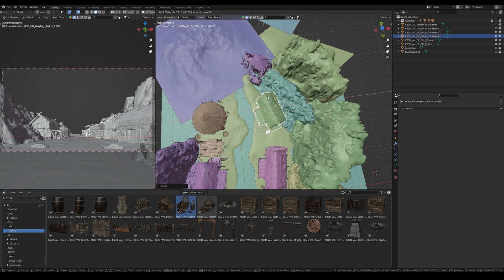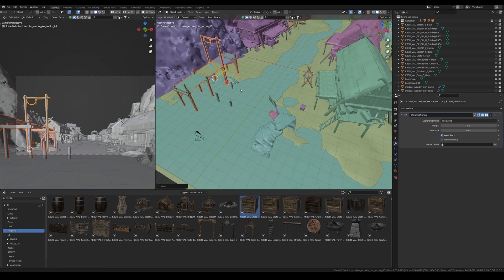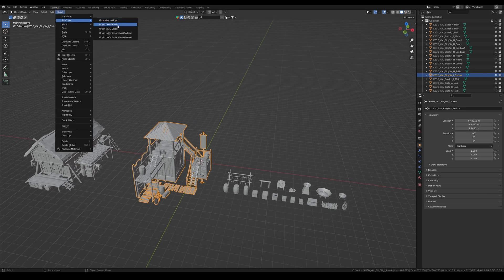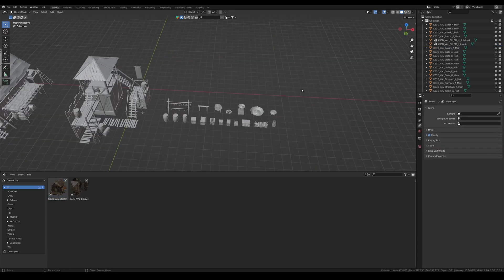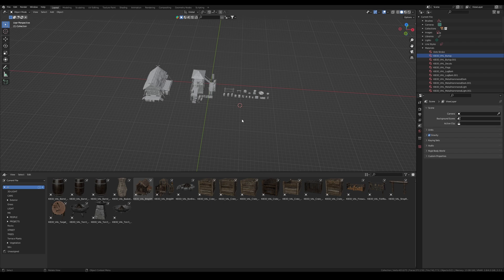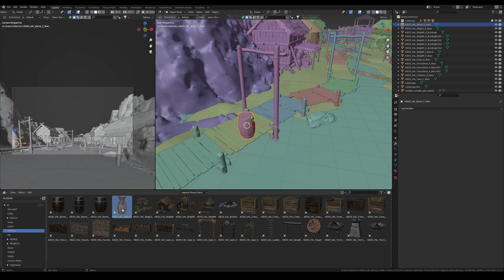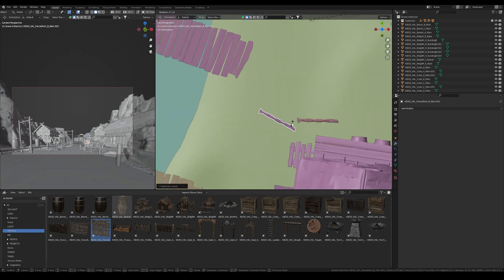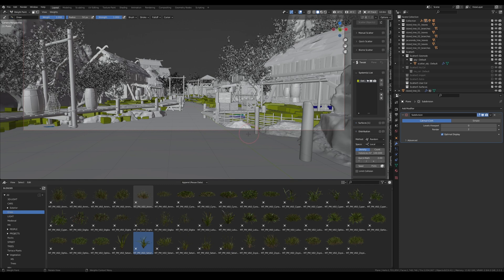BLENDER Asset Browser. How to Use Blender like a PRO ARTIST.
In this blender tutorial, I will show you how to use the blender tool to create an environment fast by using an asset browser. I'll be using different layers and textures to create a realistic landscape and using a file browser for this purpose.

If you're interested in becoming a professional artist, this blender tutorial is for you! In this tutorial, you'll be learning how to use the blender tool to create realistic landscapes and environments much faster, You'll be using different ways to create a realistic scene.

0:00 - How to work faster in a Blender
1:57 - How to prepare a 3d model for Asset Browser
5:47 - How to connect the new Asset Browser Folder
7:59 - How to use File Browser in the Blender
9:14 - Photoshop Timelapse